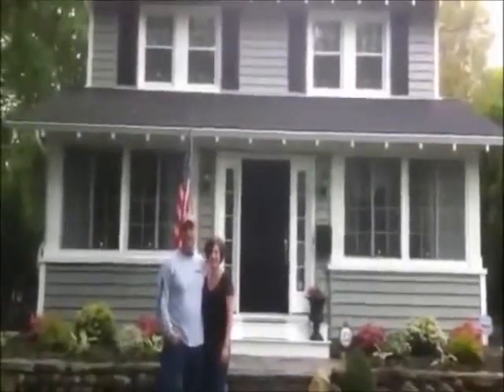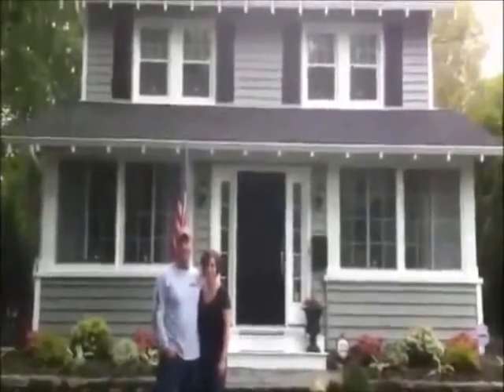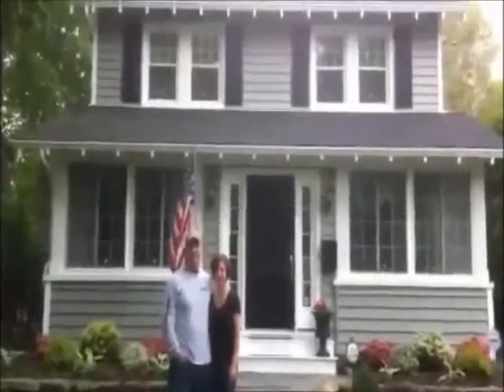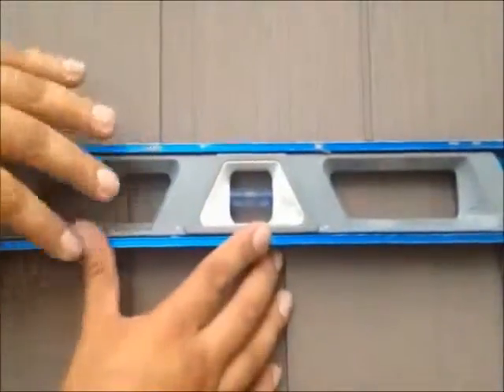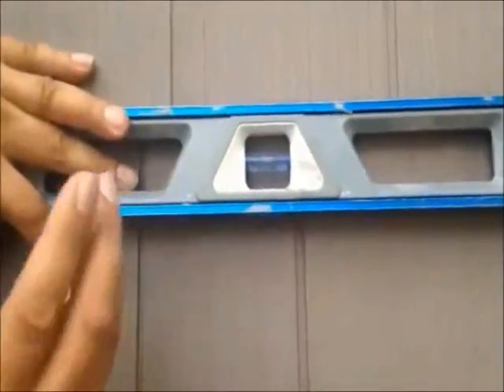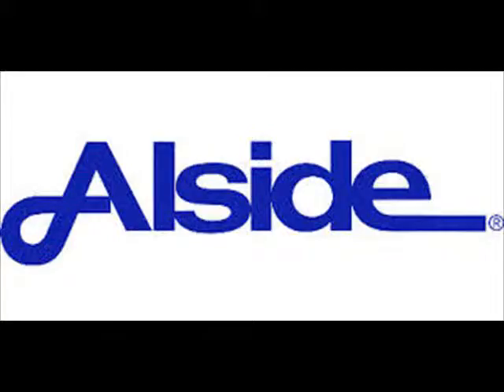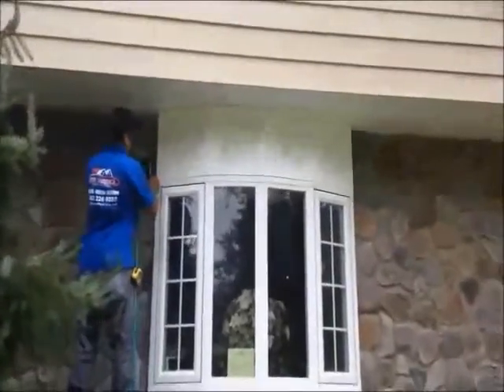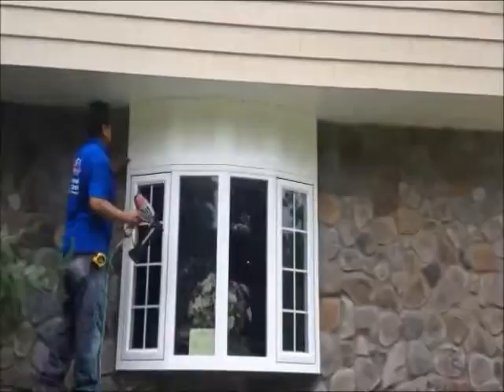Butler Roofing Repairs Roof Repairs NJ